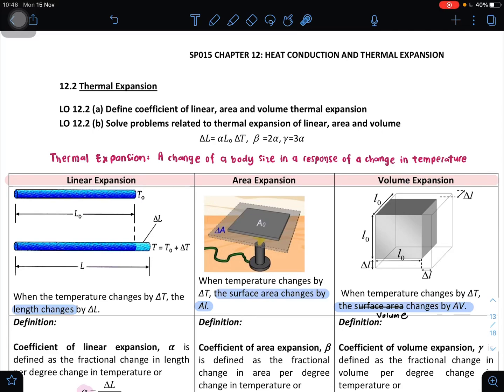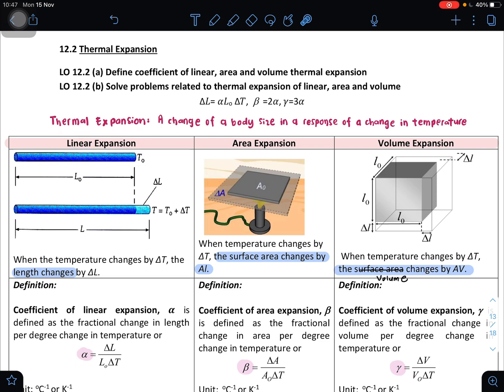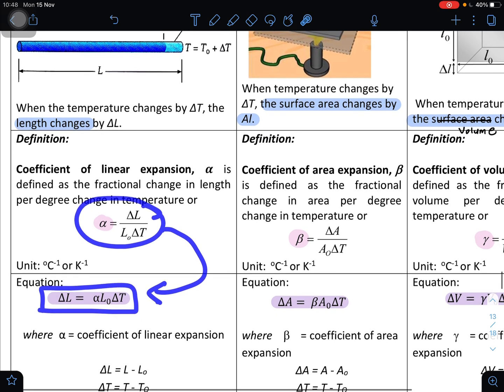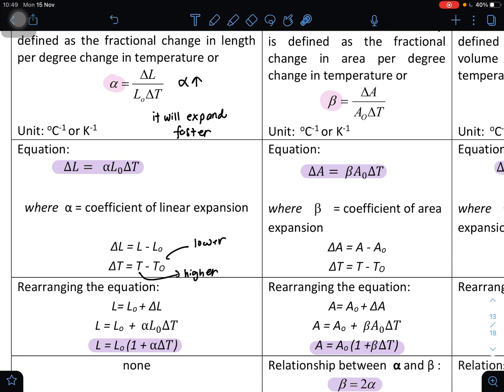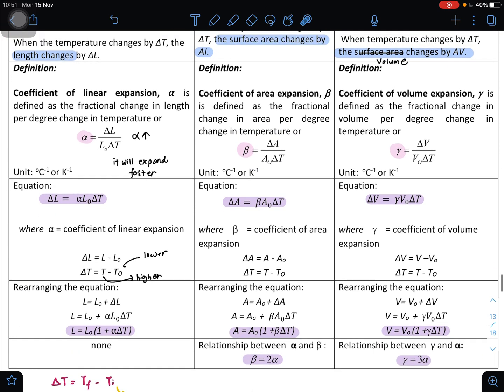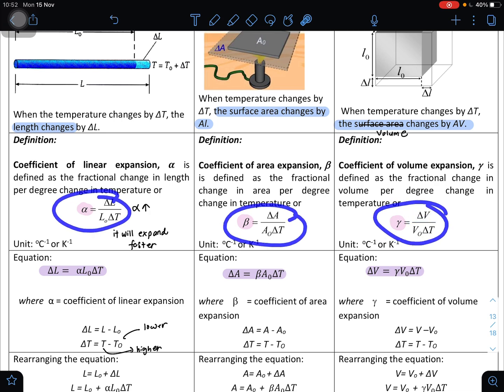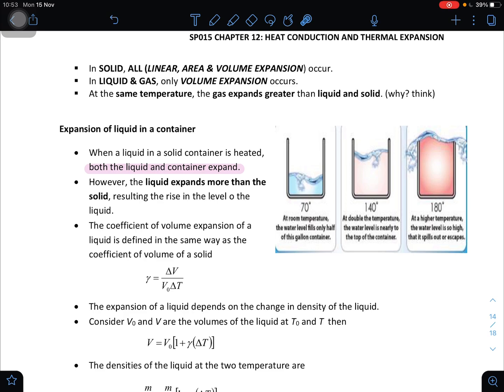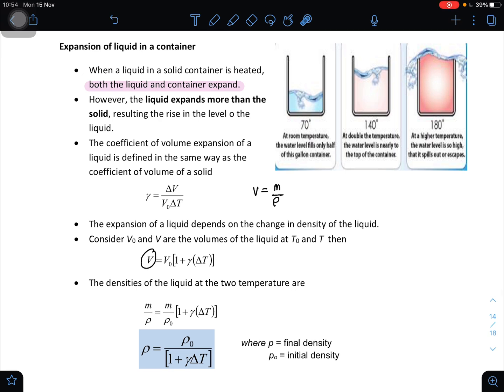12.2 Thermal Expansion